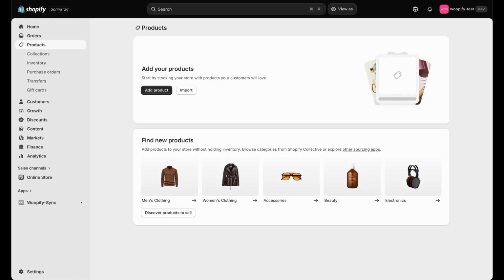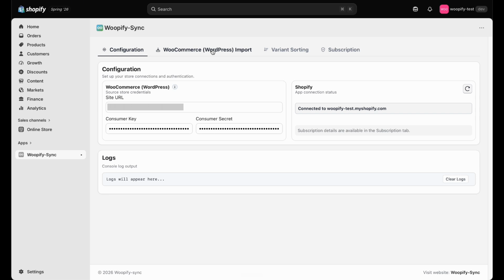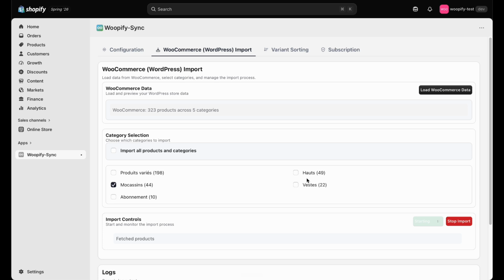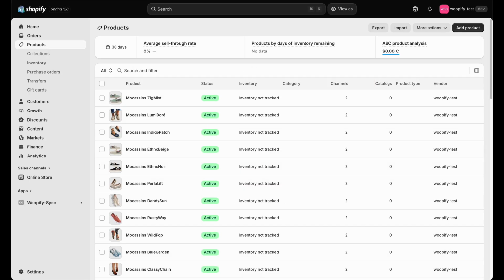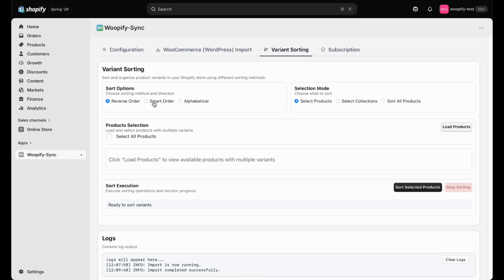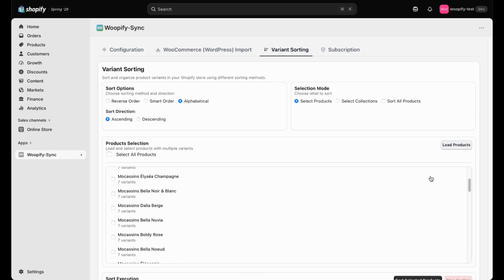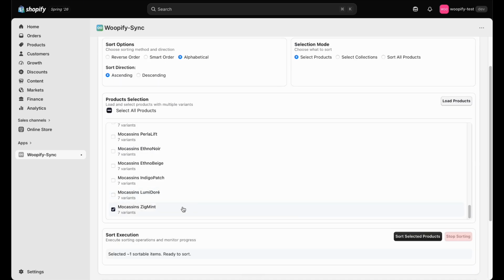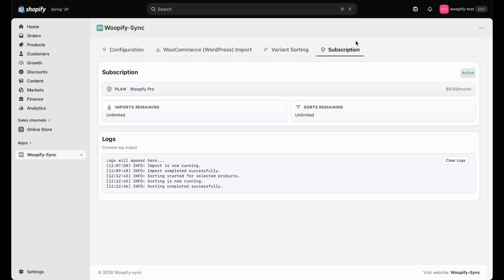Woopify-Sync Full Tutorial: Import WooCommerce Products to Shopify & Sort Variants (Step by Step)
📦 Full step-by-step tutorial for Woopify-Sync — the Shopify app that lets you import WooCommerce products and sort variants in bulk.

In this tutorial you'll learn:
✅ How to connect your WooCommerce store to Shopify
✅ How to import products (with images, variants & metadata)
✅ How to sort product variants in bulk
✅ How to manage sync settings and plans

📌 About Woopify-Sync:
Woopify-Sync is the easiest way to migrate from WooCommerce to Shopify. Import your products in minutes, manage variants, and sort them in bulk — no coding required.

🆓 Free plan available · Paid plans from $9.99/month